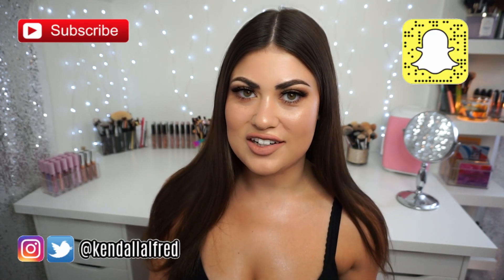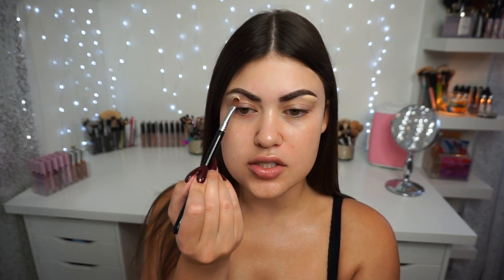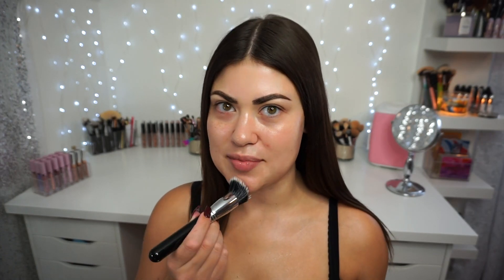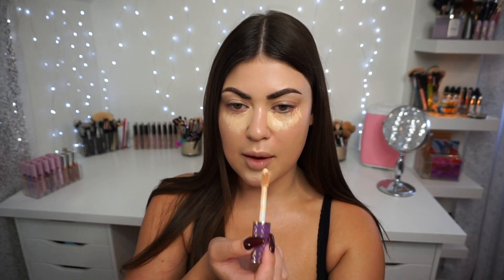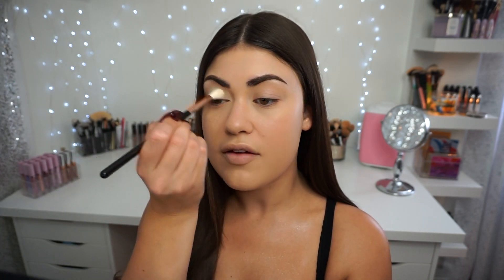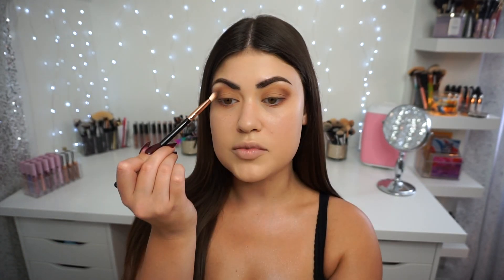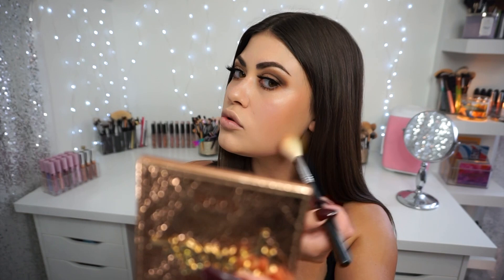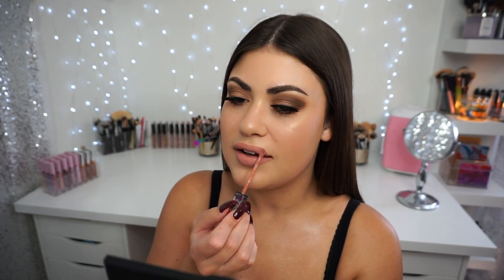FULL FACE OF TARTE COSMETICS ❤️Neutral Glam.. My Fav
GUYS…. WTF 🖤 I am so proud and happy to be working with them on my first ever Full Face Of ____ video! I am so excited to do these videos and I had so much fun with this one. Please shop the look below if you are interested in anything I mention and don’t forget to comment what brand you’d be interested in seeing in another full face video!

Follow @tartecosmetics @sugarrush @magiclinks

→ PRODUCTS MENTIONED

Tarte Shape Tape Concealer
Tarte Maracujá Oil
Tarte Base Tape Hydrating Primer
Tarte Amazonian Clay Full Coverage Foundation
Tarte Buffer Brush
Tarte Shape Tape Setting Powder
Tarte Tarteist PRO Amazonian Clay Palette
Tarte Lights Camera Lashes Mascara
Tarte Tarteist PRO Cruelty Free Lashes “Go-To Lash”
Tarte Double Take Eyeliner
Tarte Amazonian Clay Waterproof Bronzer
Tarte Tarteist PRO Blush & Glow Palette
Tarte Quick Dry Lip Paint “Exposed”
Tarte Shape Tape Stay Spray Setting Spray